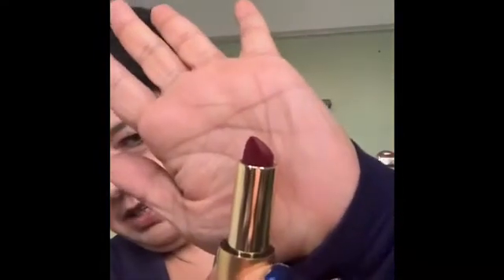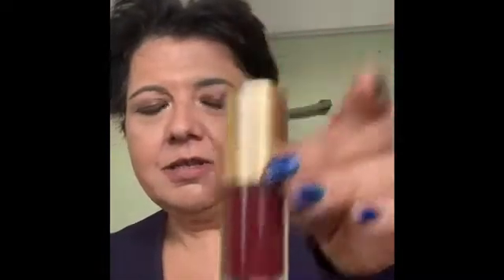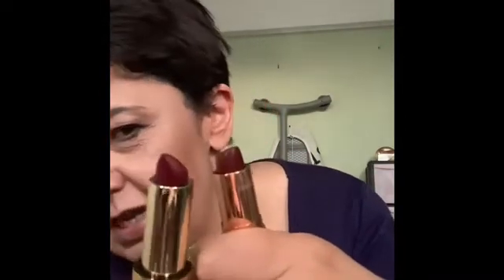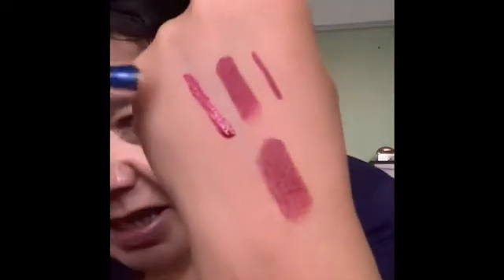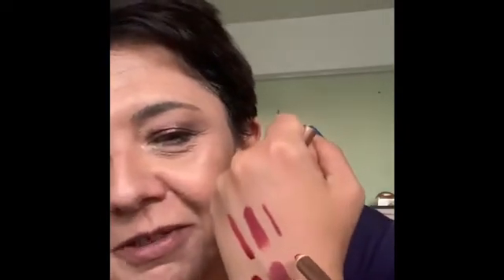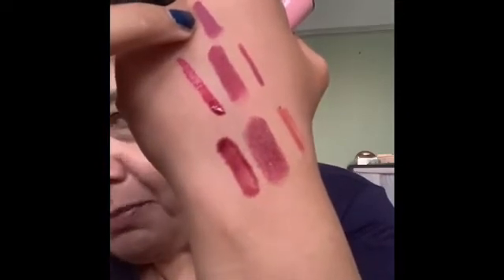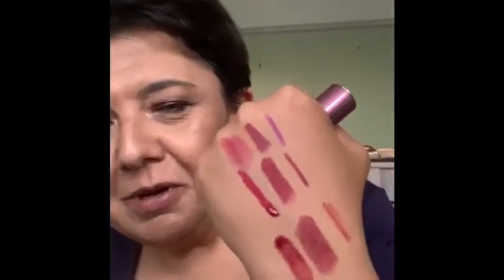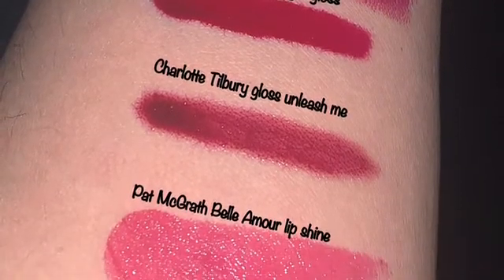Lisa Eldridge lip trio in velvet myth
Hi all
As some of you saw on my live yesterday, here is my second impression of the new Lisa Eldridge lip trio (lipstick liner and gloss) in shade Velvet Myth.
To see other shades please pop over to my good friend Rebeccas channel Not fit for print Beauty here:

Products featured
Lisa Eldridge
Velvet myth trio with velvet makeup bag

If you’re interested in purchasing the Avon foundation from my friend Cheryl Forbes here is a link to her website

Lisa Armstrong by Avon skinvisable foindation in shades 40 and 50
Charlotte Tilbury airbrush flawless finish powder in shade 2 medium
Concealer maybelline age rewind in shade 8
Eyes
Charlotte Tilbury colour chameleon in shade bronzed garnet
Pat McGrath  eye ecstasy subversive palette using mainly the shade blue blood with a pop of crimson fire in the centre of my mobile lid. Used bronzer from light/medium filmstar bronze and glow Charlotte Tilbury as transition shade to blend out the top.
Eyeliner Charlotte Tilbury green lights double eyeliner pencil (metallic in waterline, matte to line my upper and lower lids )
Charlotte Tilbury pillowtalk mascara
Brows benefit gimme brow

Face
Charlotte Tilbury airbrush flawless bronzer in shade tan 3
Charlotte Tilbury cheek to chic blush in shade sex on fire
Charlotte Tilbury superstar glow highlighter

Lips as featured